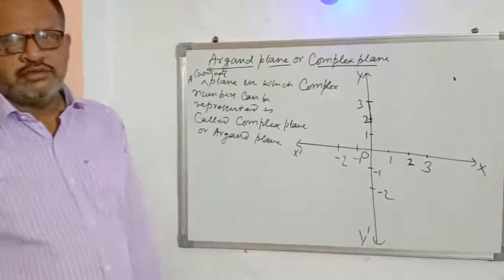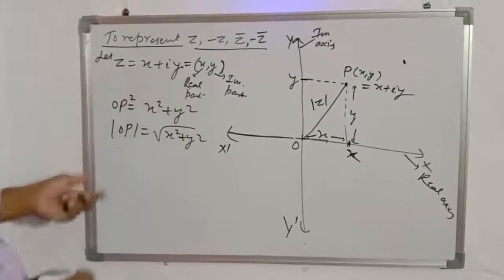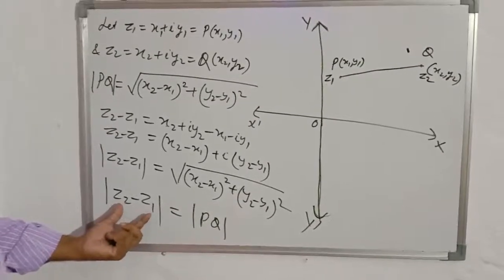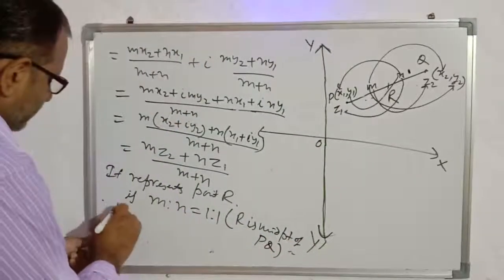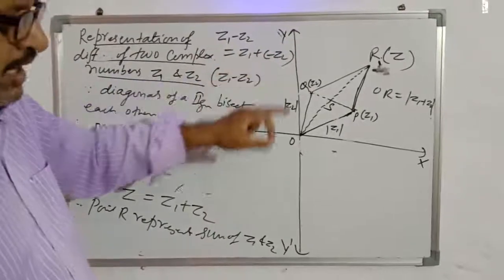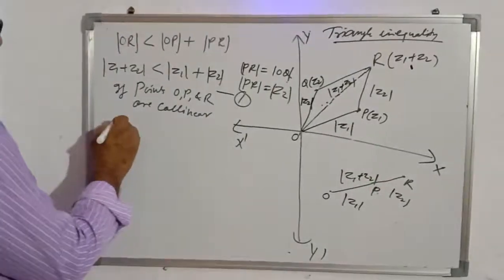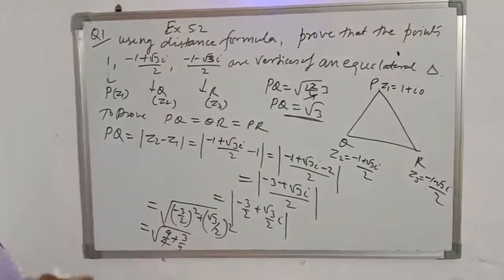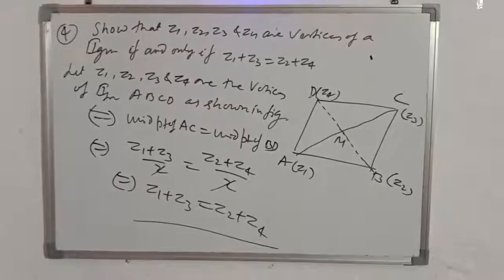Complex number (class 11 ICSE part 3)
Argand plane or complex plane